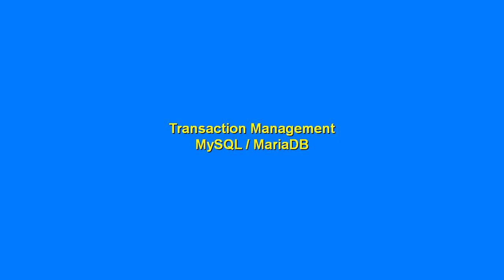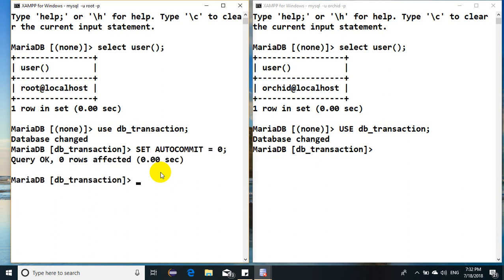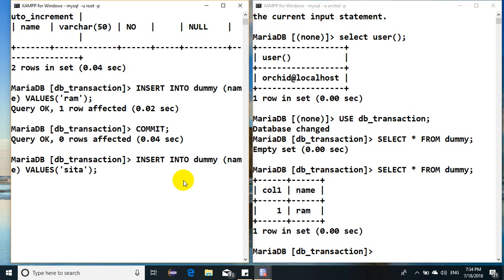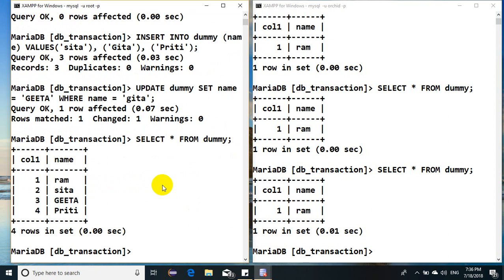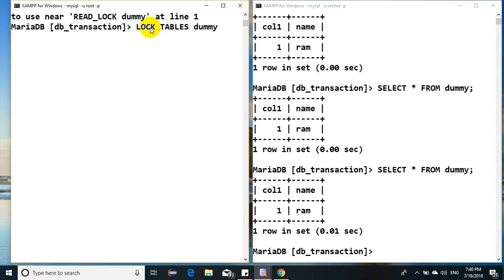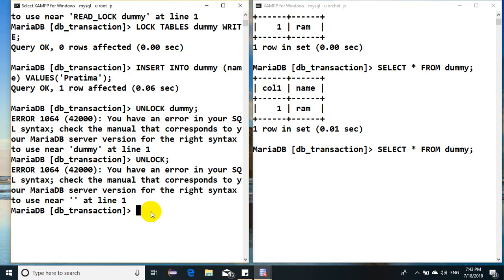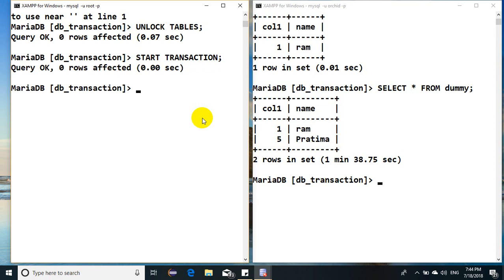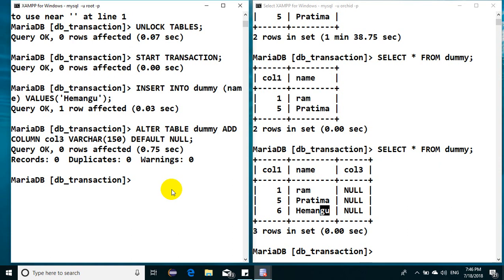Implementation of Transaction Management(Concurrency) in MySQL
This hands-on tutorial explains about implementation of transaction management, start transaction, rollback, and commit keywords in MySQL, MaraiDB